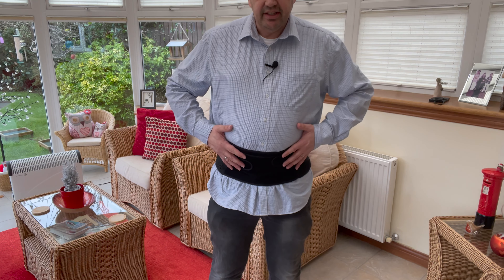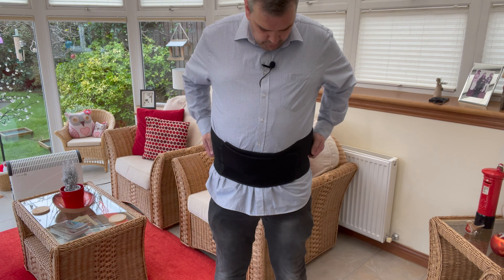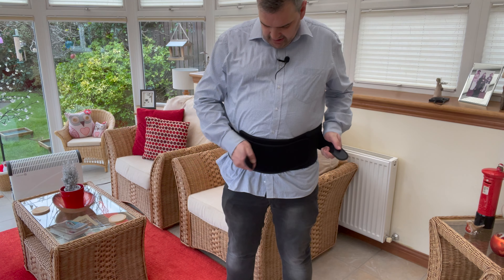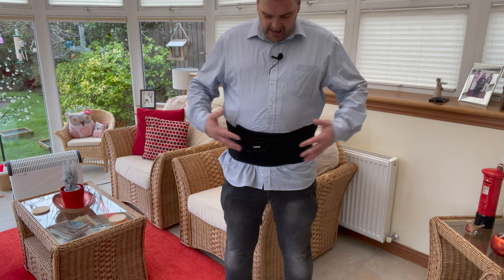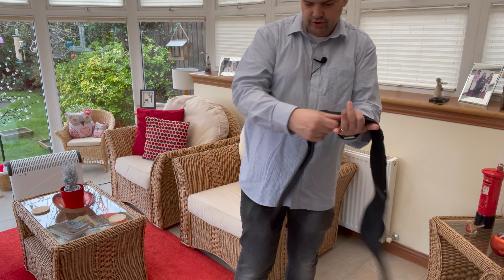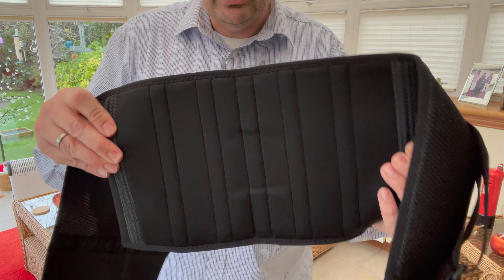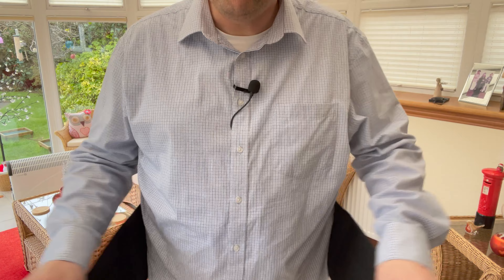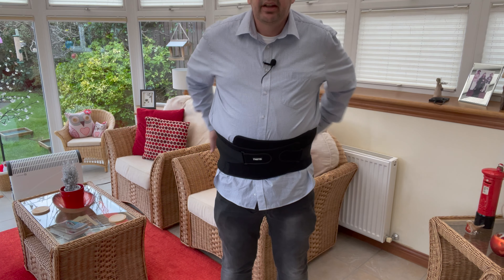4k FreeToo Back Support Belt 4k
FREETOO Air Mesh Back Support Belt ://amzn.to/3FoG4A2